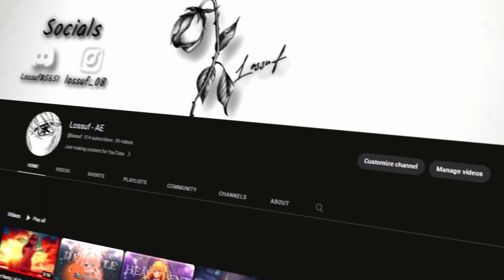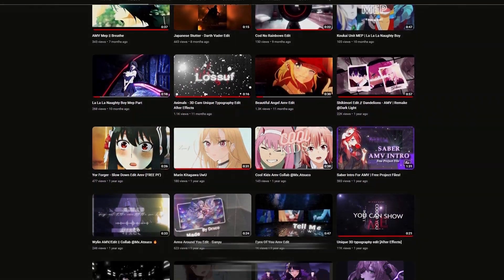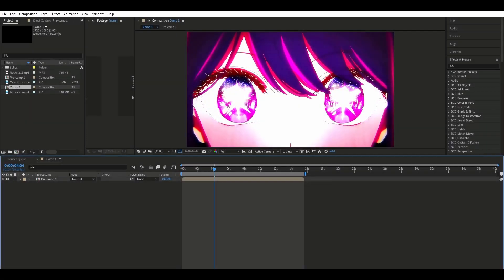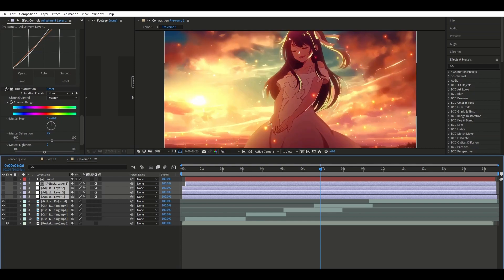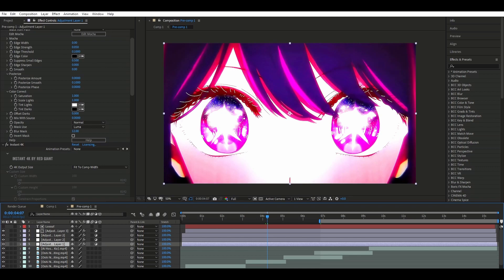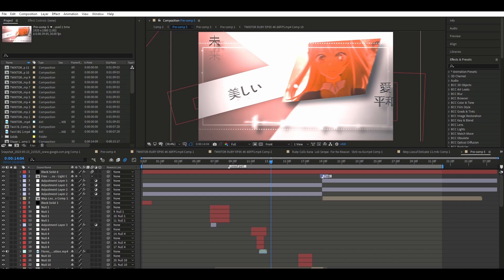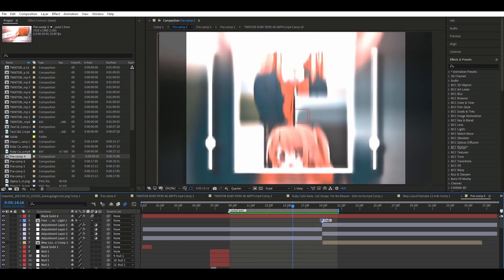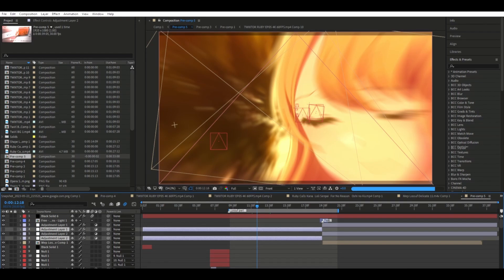Hello My Name Is Lossuf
Hello!~ My name is Lossuf and I will be taking over this YouTube channel. I am the son of the YouTuber "Saolmatt" and he's transferring ownership of this channel to me. You can look up my channel which is name "Lossuf - AE" where I do lots of edits and it's a reference of who I am. You'll be seeing me more often in this channel and I'll be introducing 3D tutorials, vfx, edits, and more! Lots of content awaits in this channel in my hands so be sure to stick around and be there to see it!

Looking forward to work with you all :)

 Editing Software
Canva
Instagram and Discord (For Contacting Me) ⤵

MUSIC
Otaku - A Cruel Angel's Thesis (Neon Genesis Evangelion lofi)